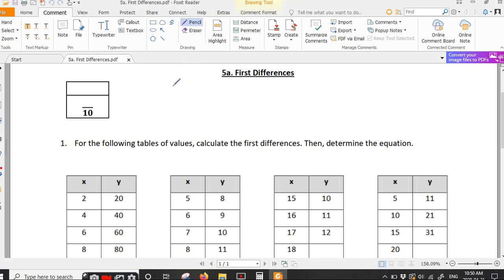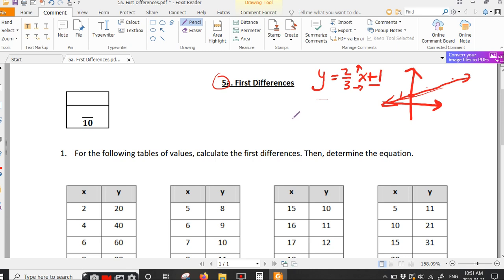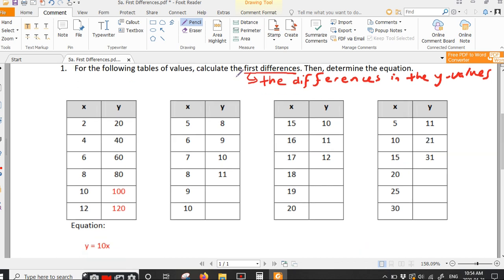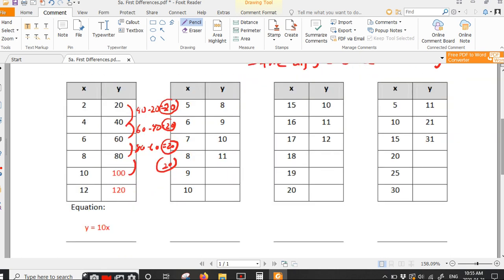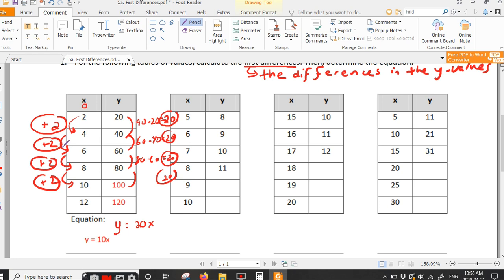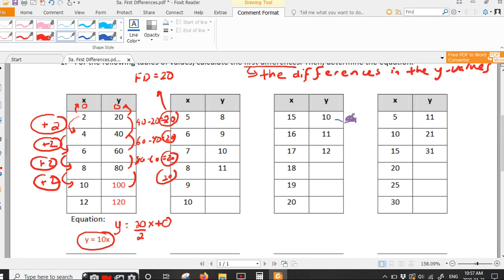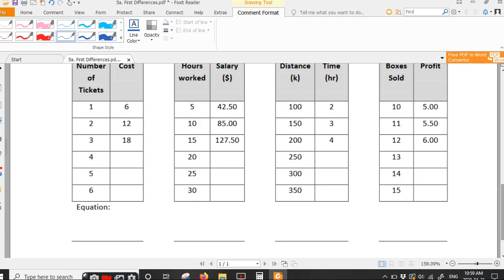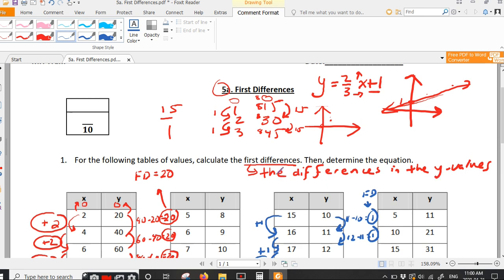5a First Differences